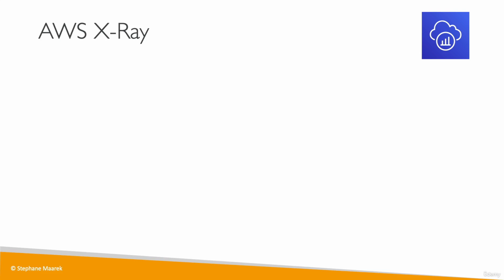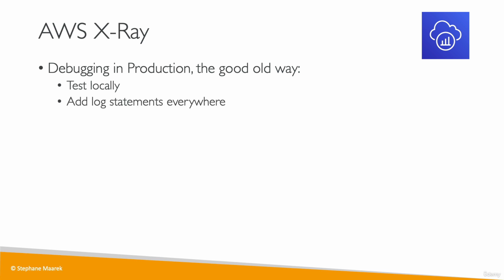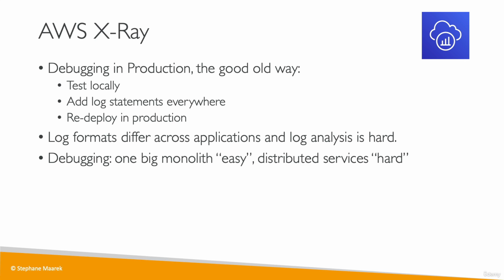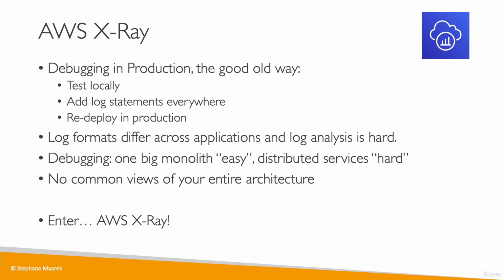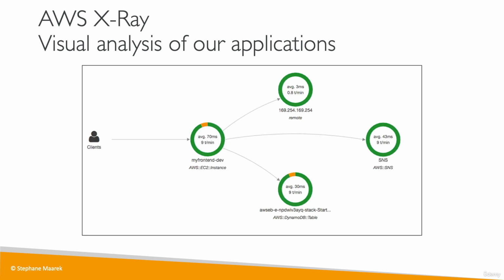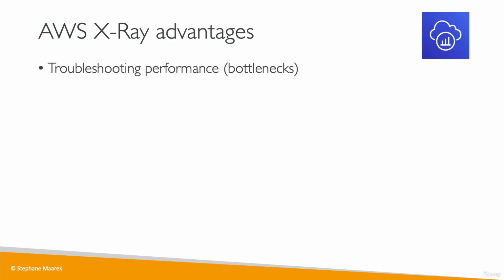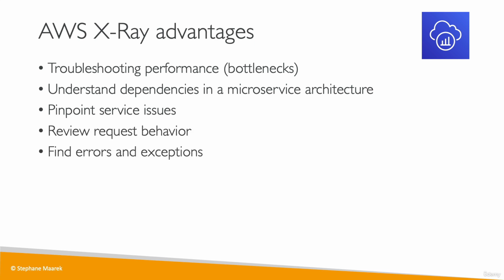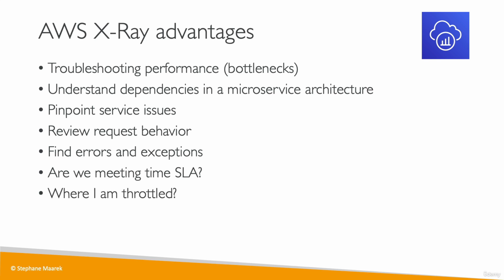Ultimate AWS Certified Cloud Practitioner-2023 - XRay Overview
XRay Overview